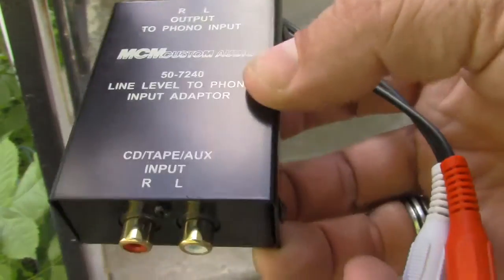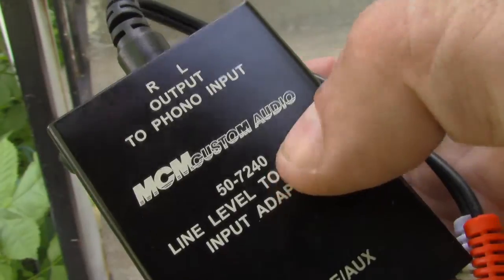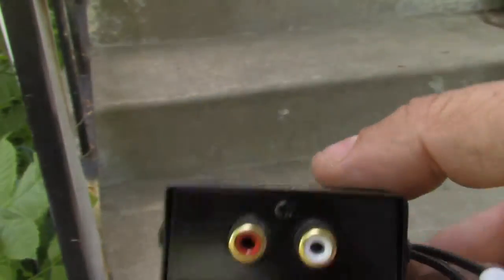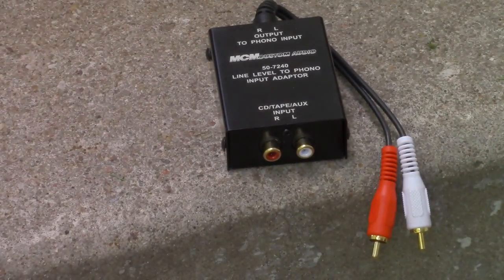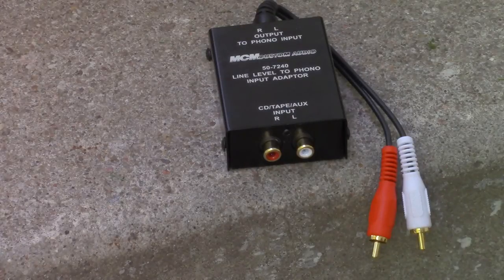Line level to phono Converter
Reclaim that unused Phono input on you amp